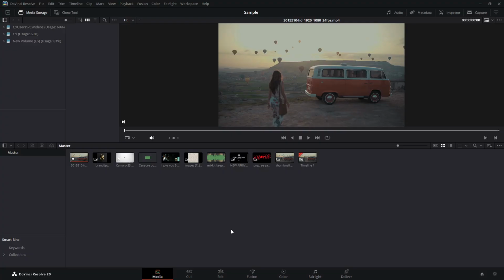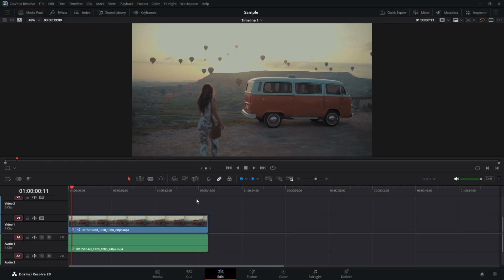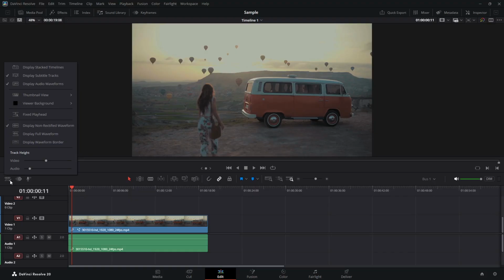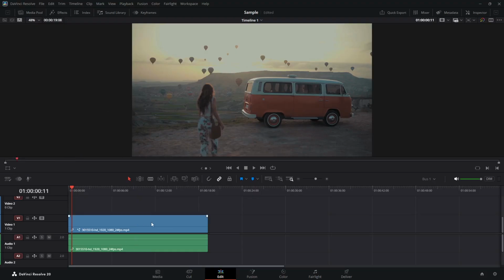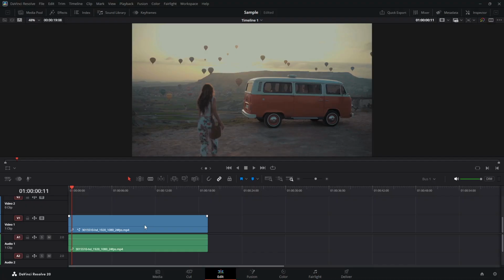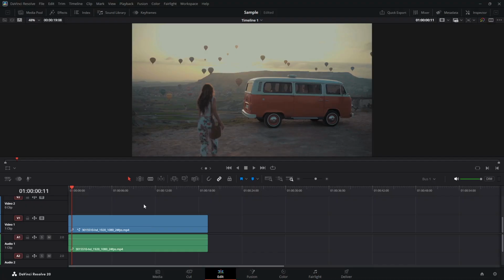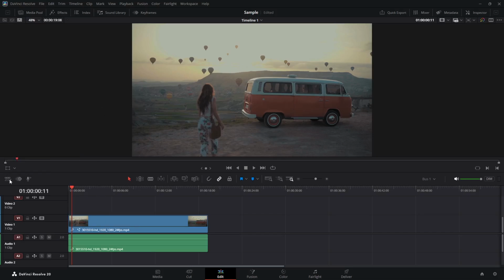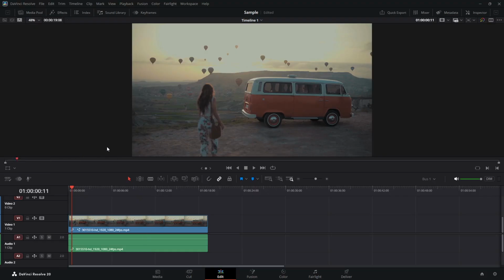How To Enable Or Disable Timeline Preview In Davinci Resolve (Tutorial 2026)